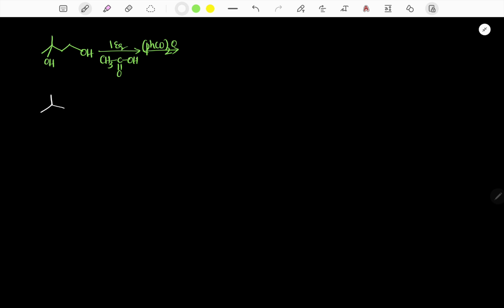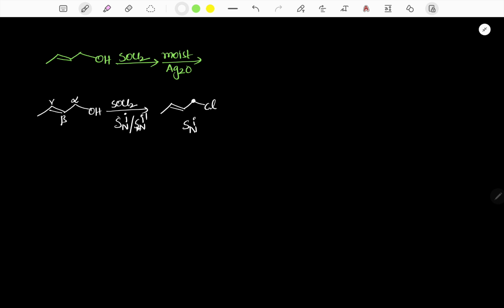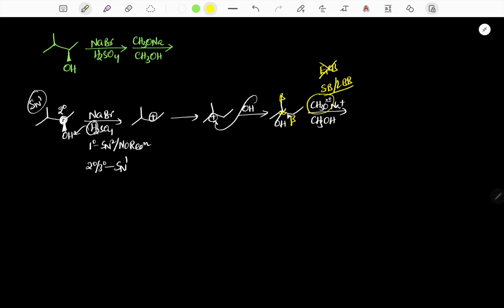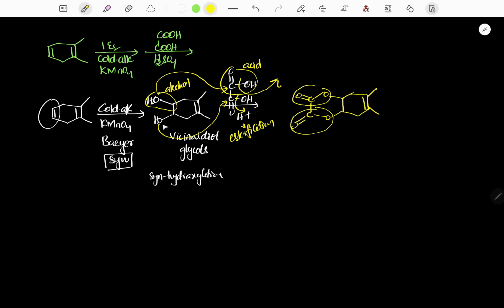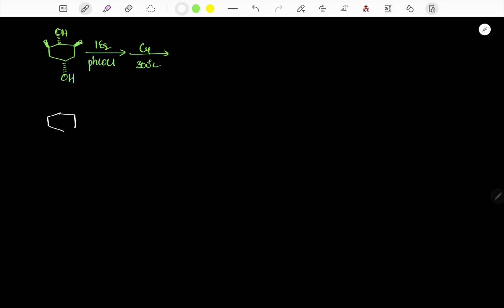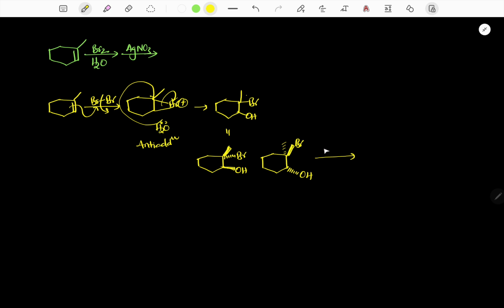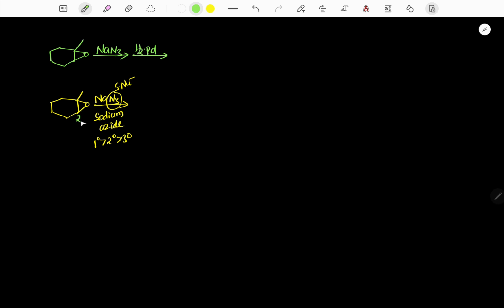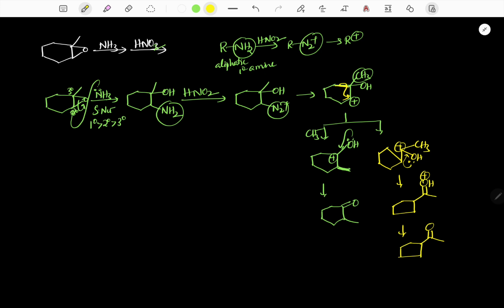ALCOHOLS SUBJECTIVE 11-20Q DPP